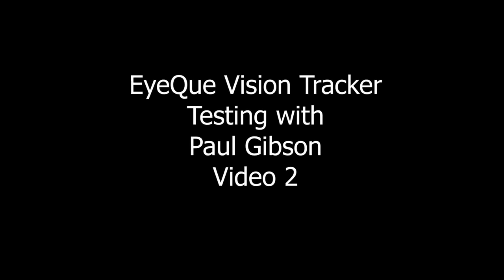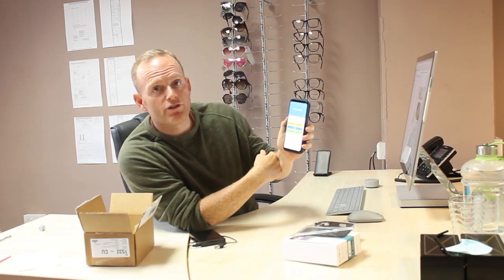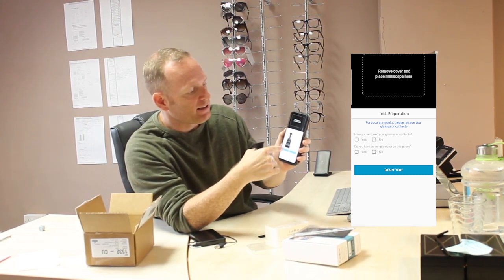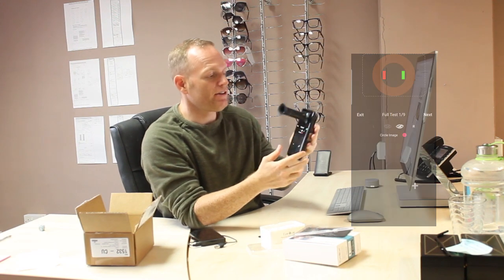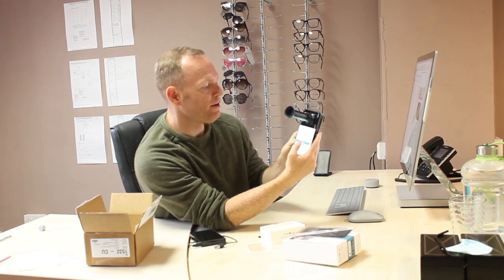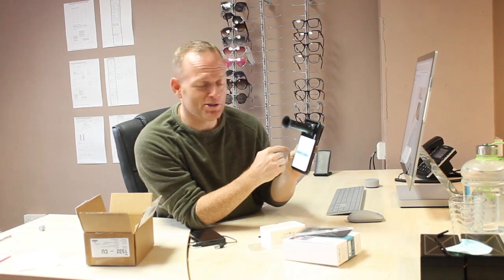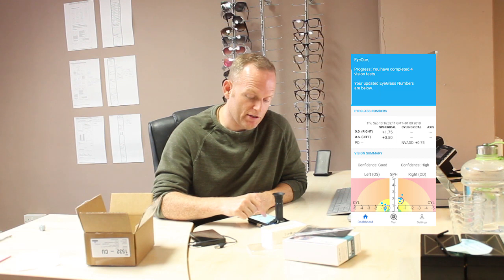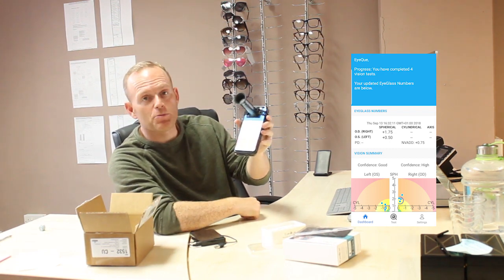EyeQue Test Video 2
The EyeQue is a new device that enables you to test your own eyes (refract) to find your current lens prescription and order glasses online without having to see an optician!

Video 2 Running through the test.

Also then discuss the possible game-changing opportunities it presents for the Eyewear industry!

History = Lab Tech, Dispensing Optician & Optometrist with over 20 years experience in the optical industry.

Social Channels:
Reading123